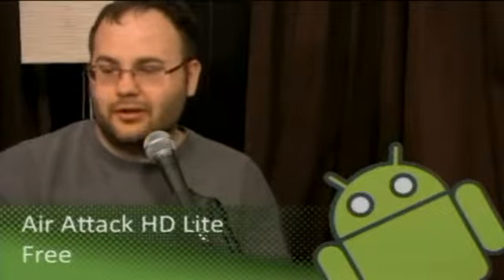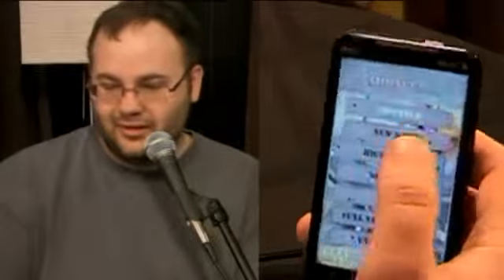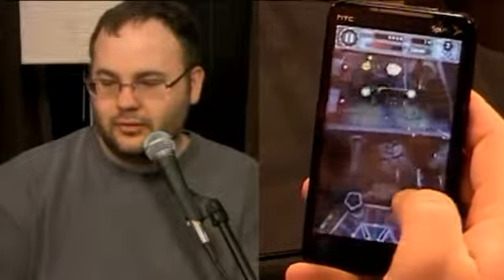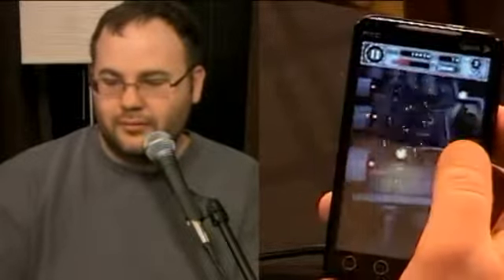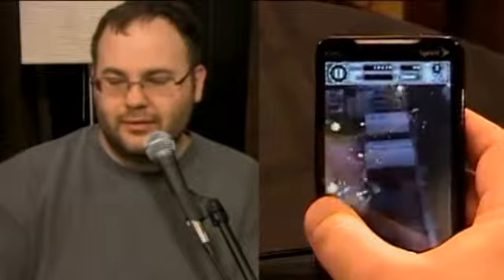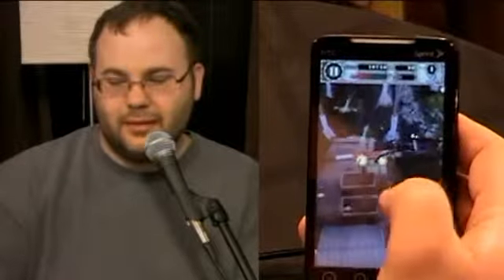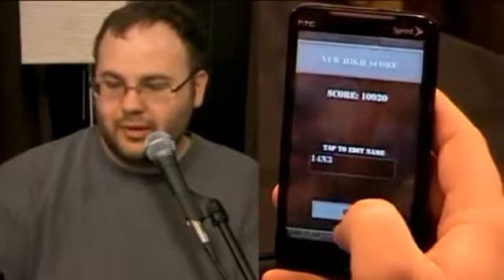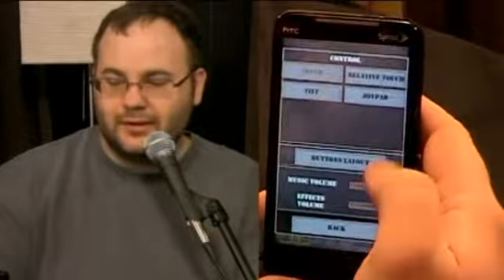AirAttack HD Part 1 Lite)